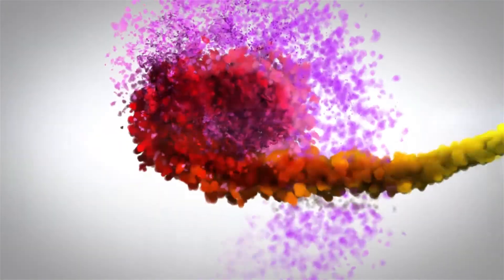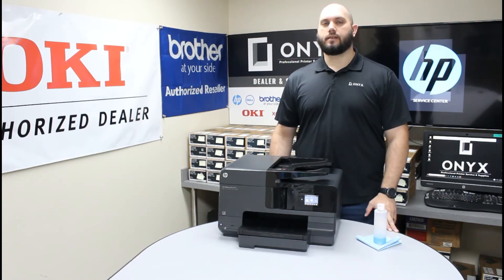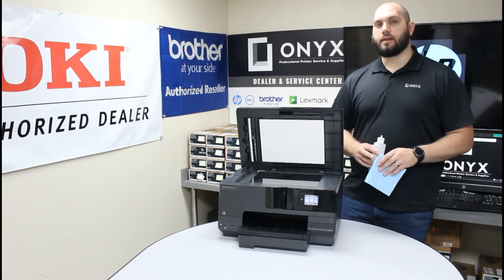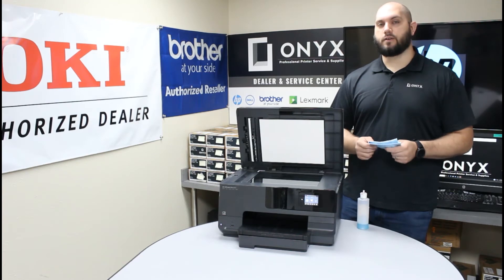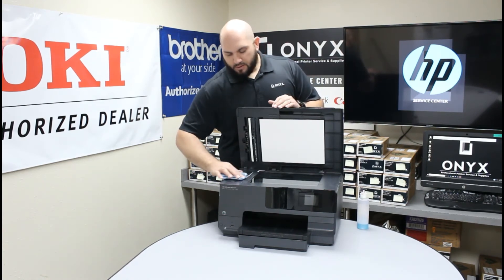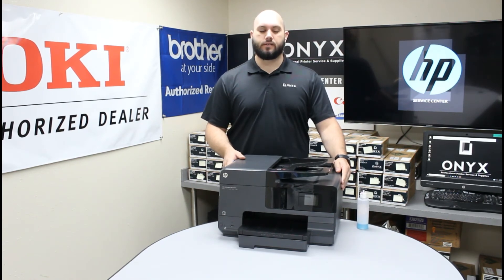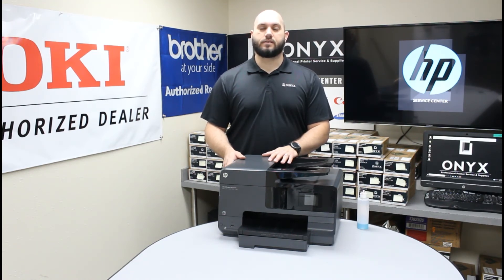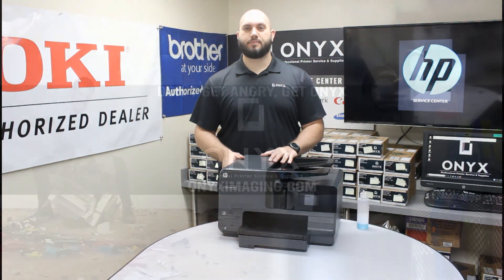HP Officejet Pro 8610 | Onyx Imaging | OKC Printer Repair | How to Clean the Scanner Glass